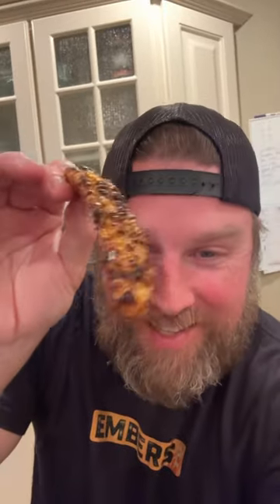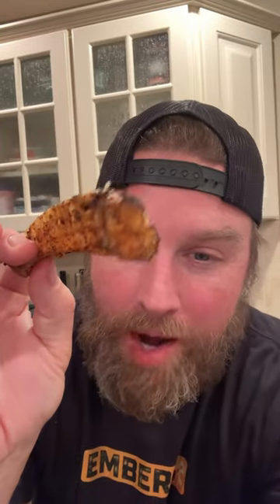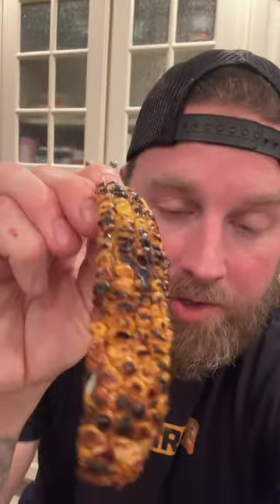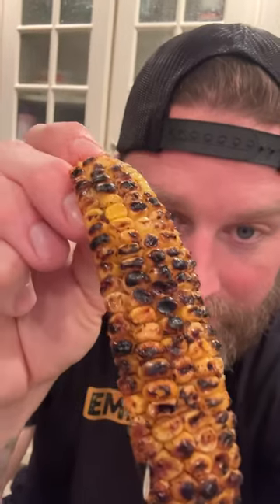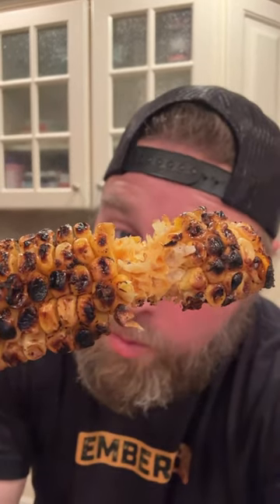I was WRONG about CORN RIBS